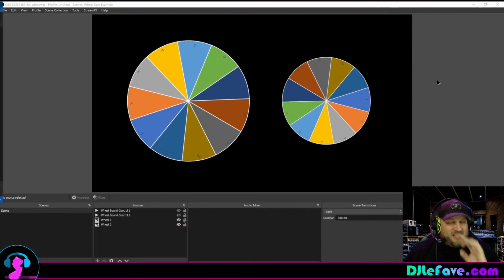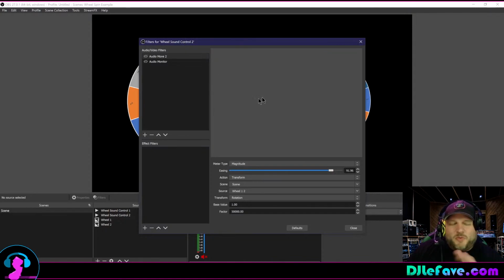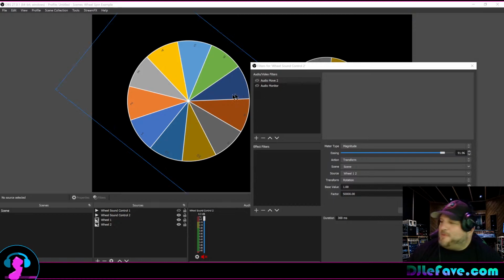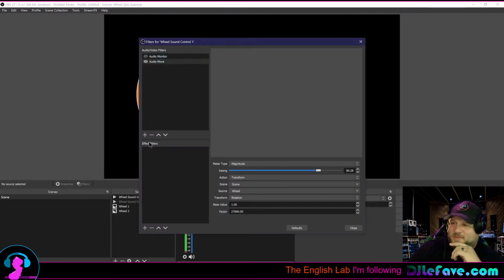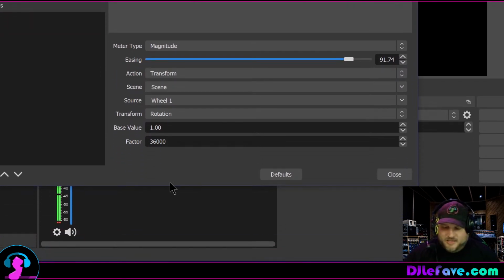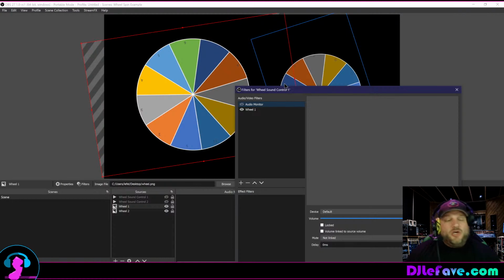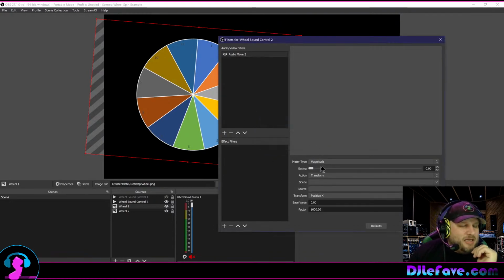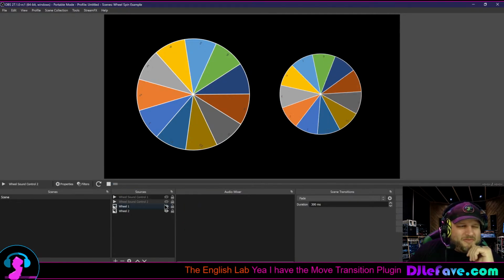How to Configure Two Independently Spinning Wheels in OBS with Hotkeys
🎬 **About This Video:** Fellow YouTuber "The English Lab" asked me a question today. He wanted to be able to run two spinning wheels for his educational classes, but he wanted to be able to control each of them with a hotkey. I came up with a solution using the Audio Source Move Filter that hopefully fits his needs and is easy to use.

Website 1: DJLeFave.com
Webstie 2: DJLeFave.live